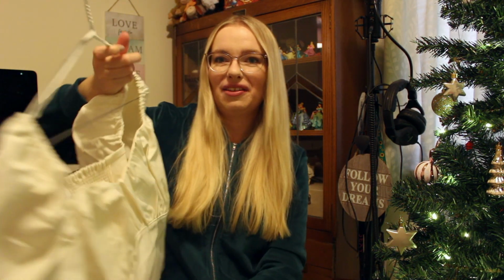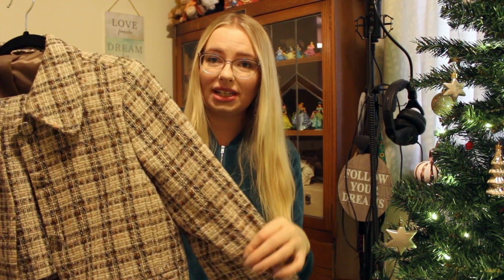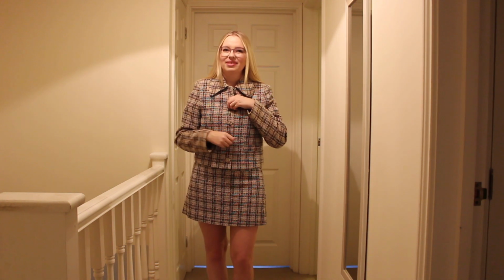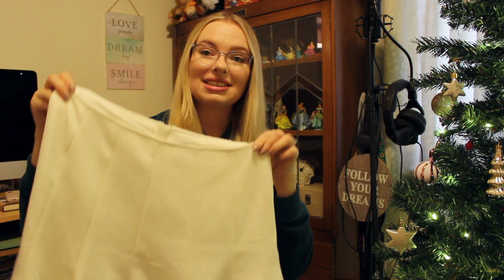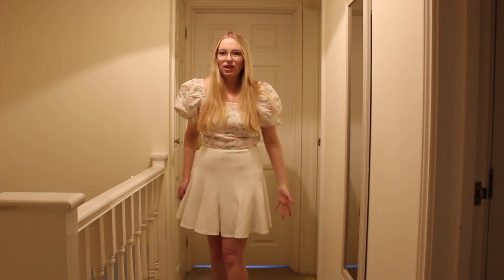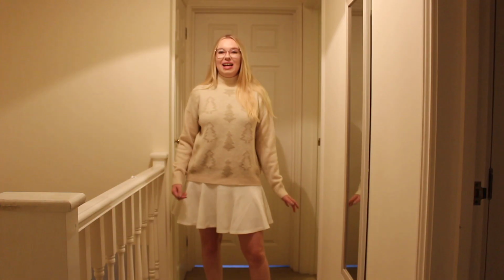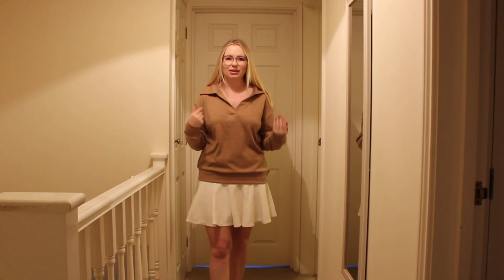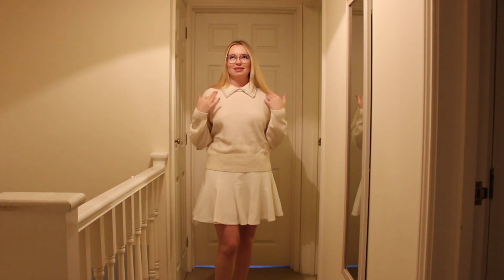& Other Stories and more - Collective Haul & Try-On | Dec 2022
I thought Id share with you the last few bits I bought for 2022 since my last haul video! - I think this is my favourite haul ever because I feel I'm starting to feel more comfortable in my skin and know what gives me confidence. I feel this is the probably the bravest haul of mine so far anyway!

First time buying from & Other Stories and brands also included are: Karen Millen, Primark, TU and H&M.

In this video:

&OtherStories
- White Puff Sleeve (There are also several similar and cheaper tops on the site that I just noticed!)

Jade Marie xo